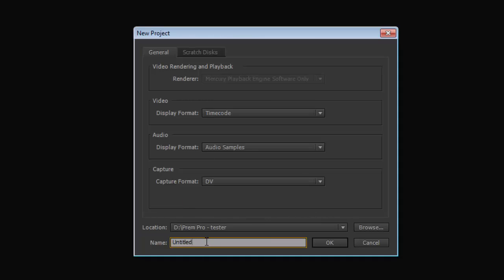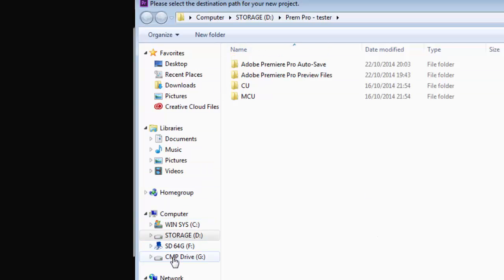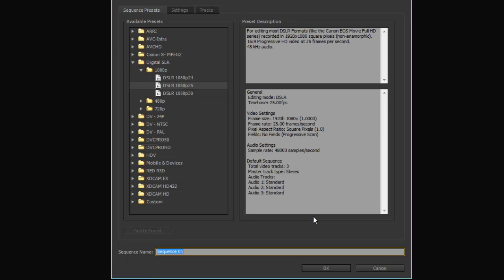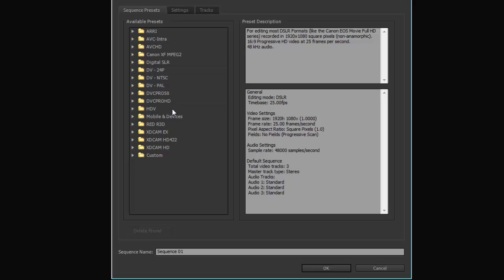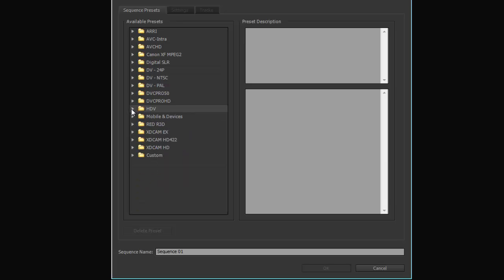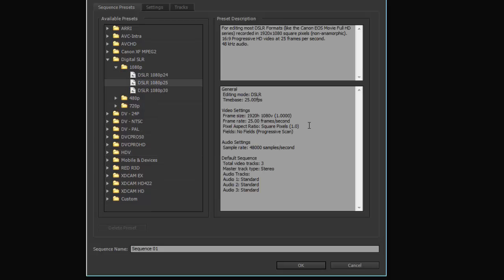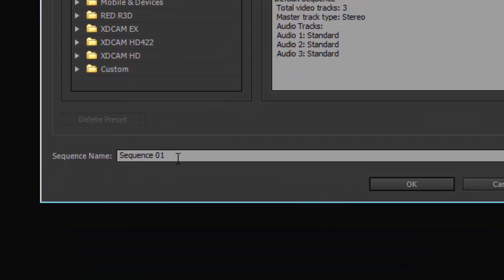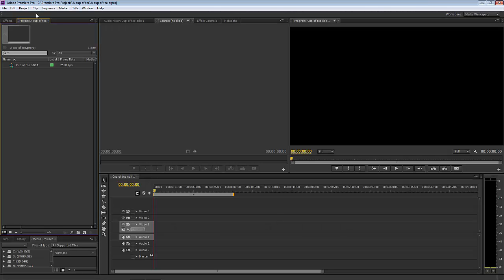Lesson 2 Setting up and Edit